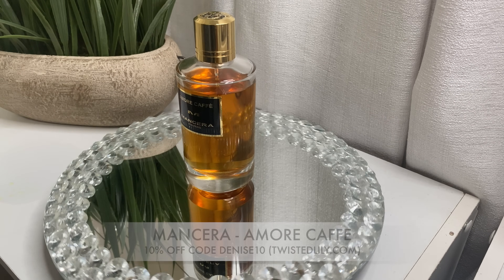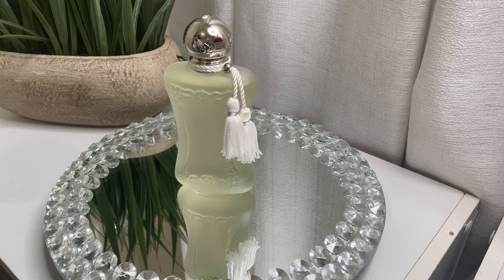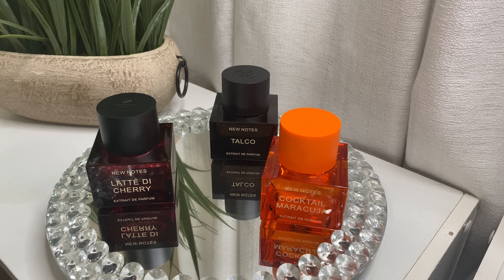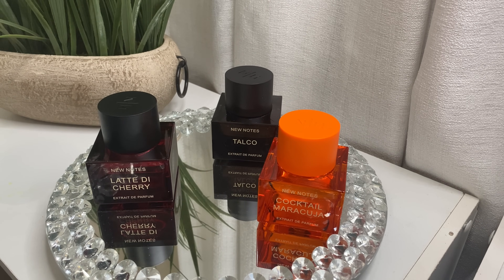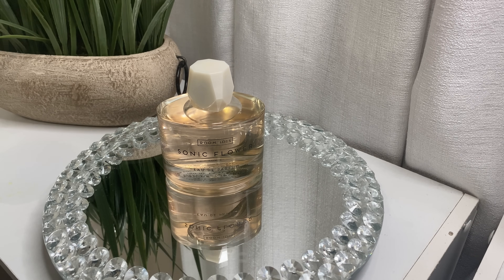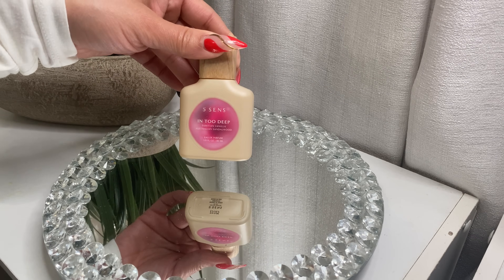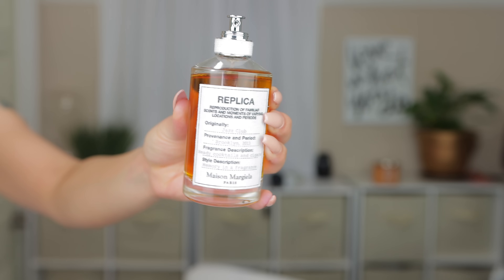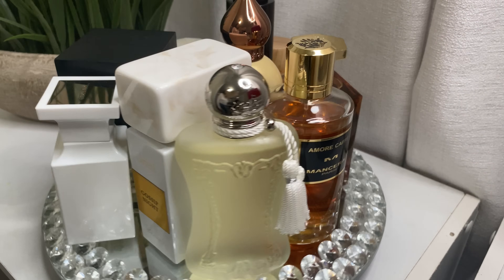PERFUME HAUL 2024 and PERFUME DECLUTTER, NICHE FRAGRANCE COLLECTION, NICHE PERFUME HAUL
Denise Adore
634 W. Exchange St